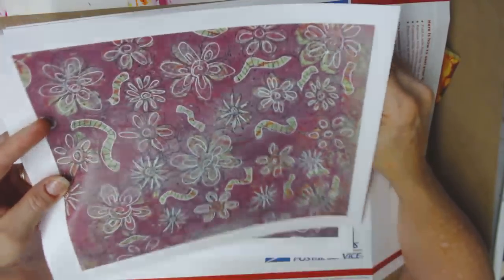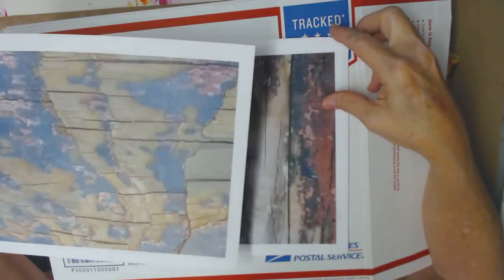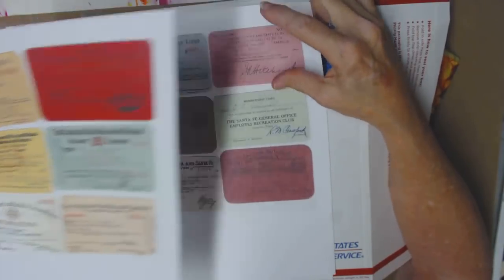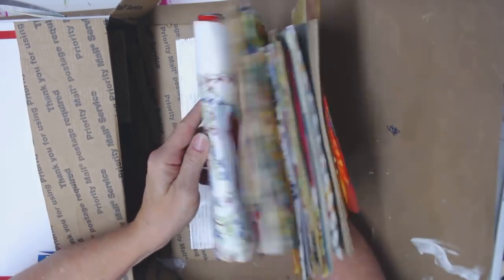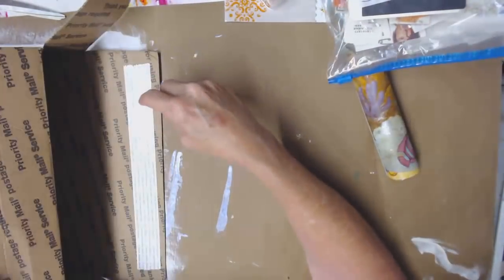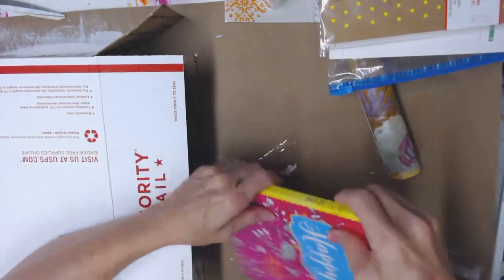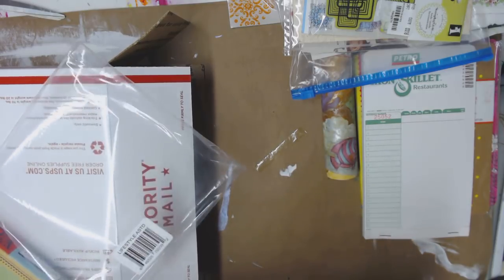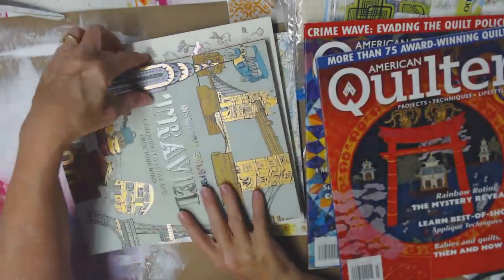500 + Subscriber Giveaway